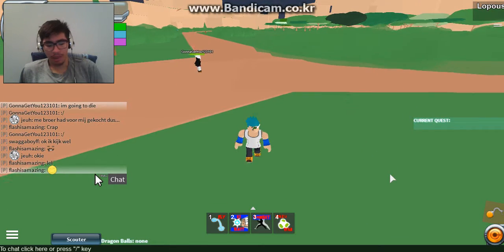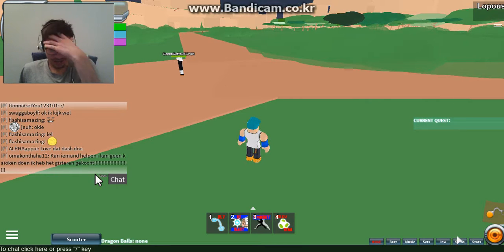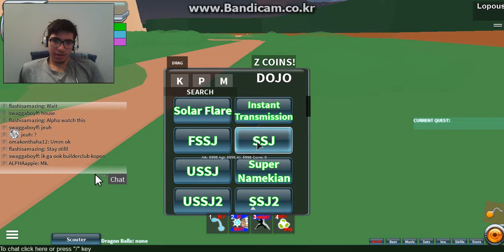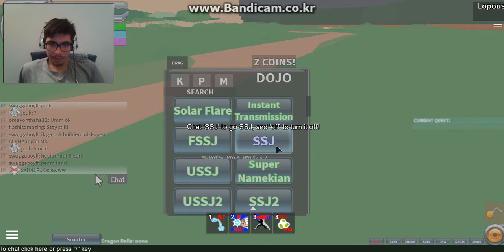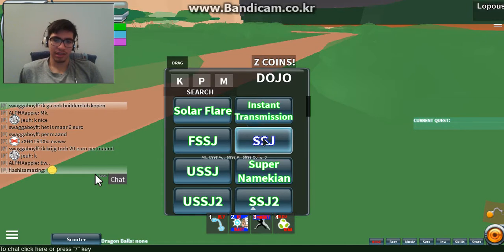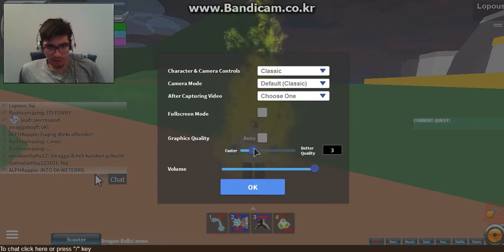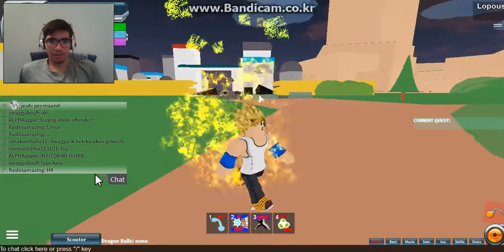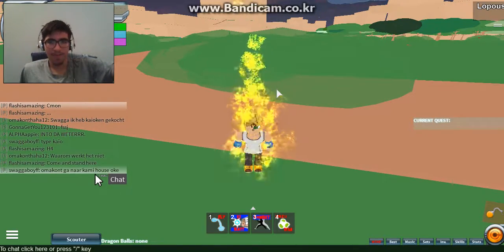(Roblox) How to Get in a rank at my squad at DBFA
There you go for people at Squad 11/Stache Squad/Stache Clan I hope this helps you and make you know what to do.